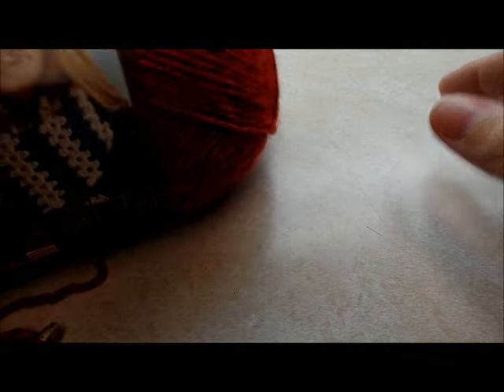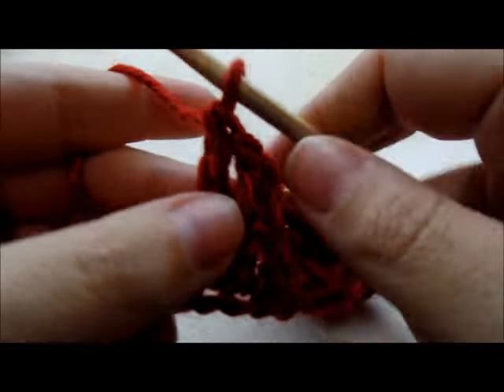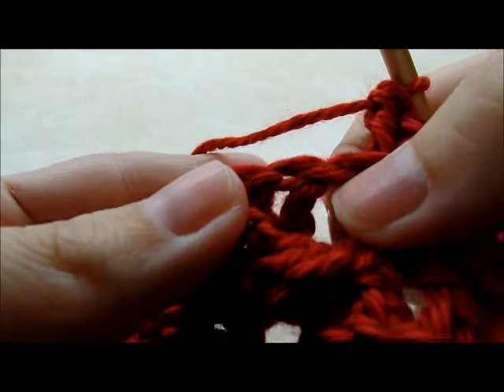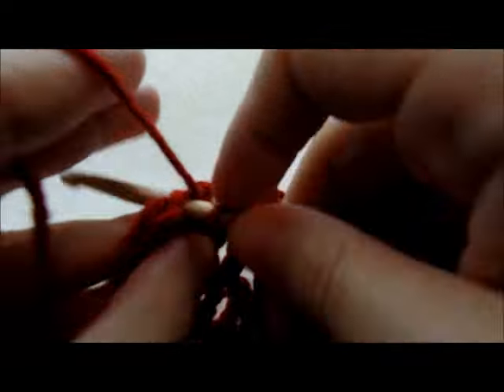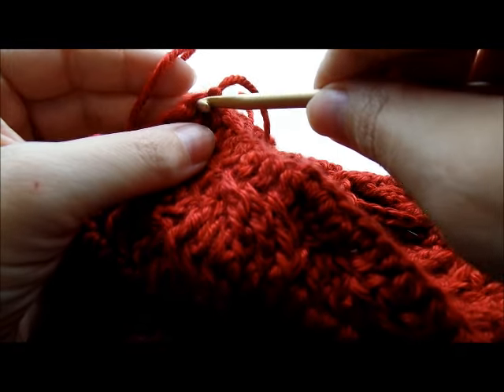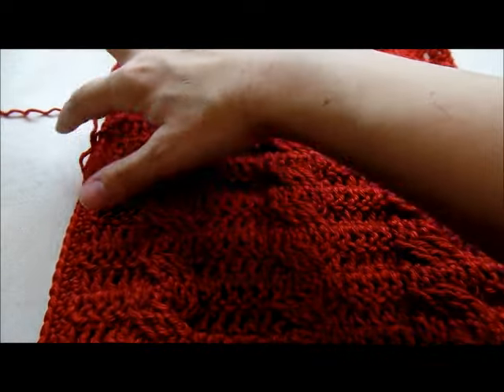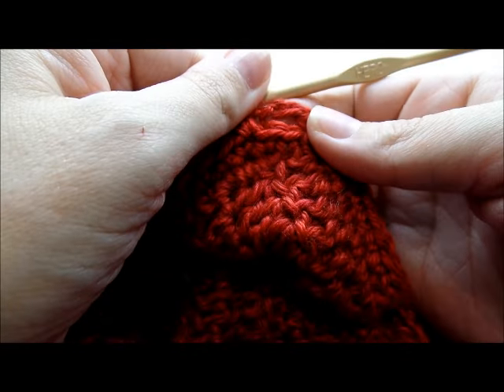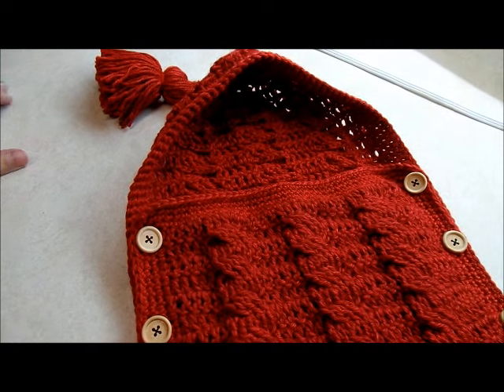How to Crochet Cable Stitch Newborn Baby Bunting Cocoon | Bag-O-Day Crochet TUTORIAL #283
Fan Mail
Bag-O-Day Crochet
Free crochet patterns via easy to follow crochet tutorial by bagoday crochet. Easy crochet for beginners and easy crochet for advanced. How to crochet quick and easy crochet. Beginner crochet tutorials. Yarn hauls and yarn unboxings from many yarn stores. Bulk buy yarn stores and little yarn stores. Clearance Yarn, Sale yarn. Yarn hauls from Lion brand yarns, yarn hauls from Premier Yarns, yarn hauls from wool warehouse, yarn hauls from red heart yarns. Many yarn review videos on new yarns. Easy crochet stitch tutorials. Easy crochet baby tutorial. Easy crochet shawl tutorial. Easy crochet wrap tutorial. Easy crochet poncho tutorial. Easy crochet scarf tutorial. Easy crochet sweater tutorial. Easy crochet beanie tutorial. Crochet for men tutorial. Easy crochet basket tutorial. Easy crochet pet bed tutorial. Easy crochet blanket tutorial. Easy crochet bag tutorial. Easy crochet hat tutorial. Easy crochet dish cloth tutorial. Easy crochet clothing tutorial. Easy crochet afghan tutorial. Easy crochet granny square tutorial. How to crochet easy and quick. Bag O Day Crochet on YouTube is the one stop for all things yarn and crochet